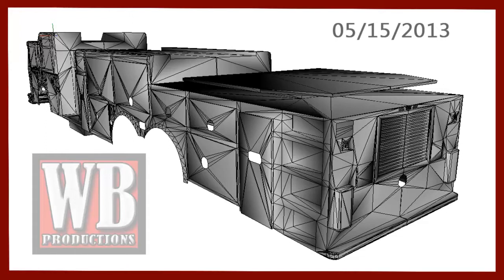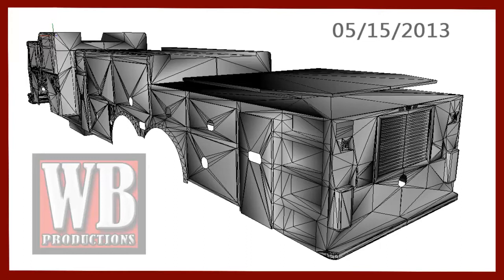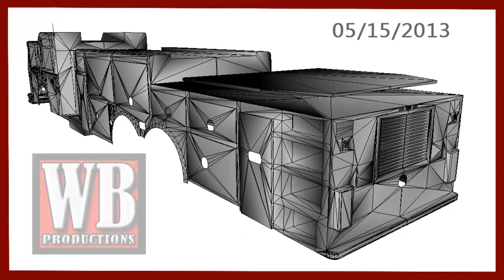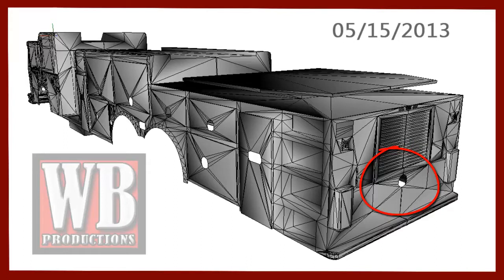ZModeler2 | Storz Blind Cap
A recording of me modeling a part for my Pierce Dash tower.. sped up 2260% faster.